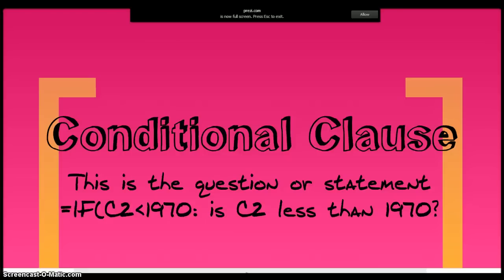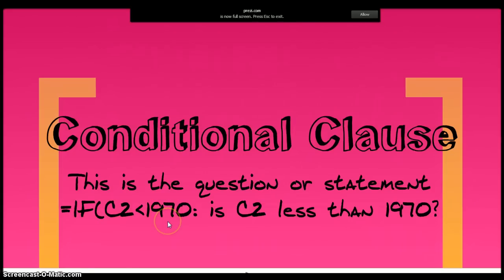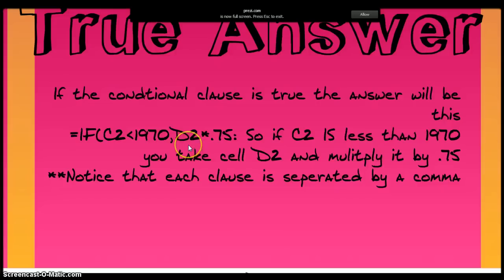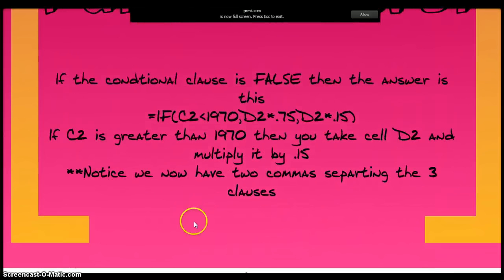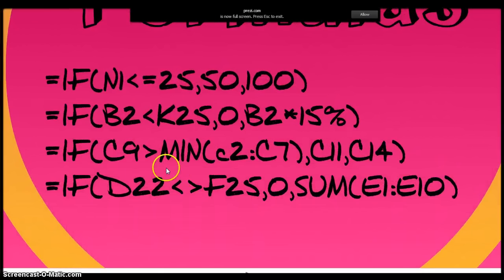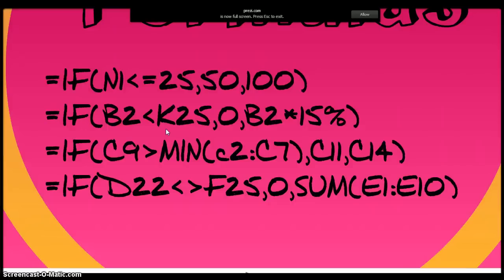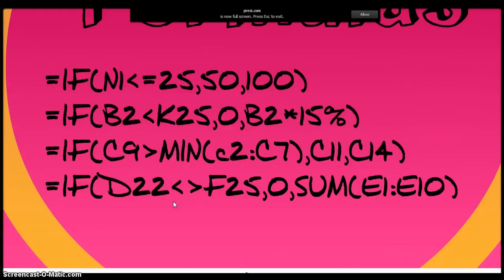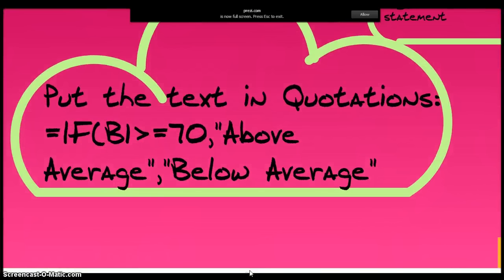If Functions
How to use an IF function in Excel